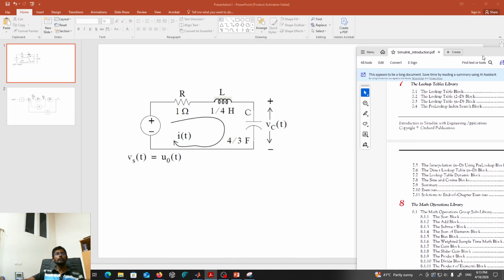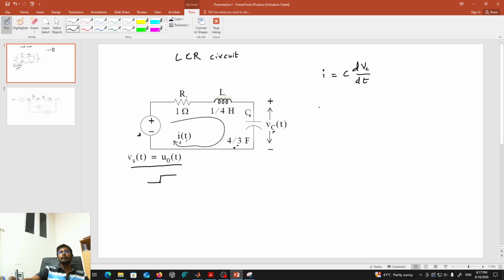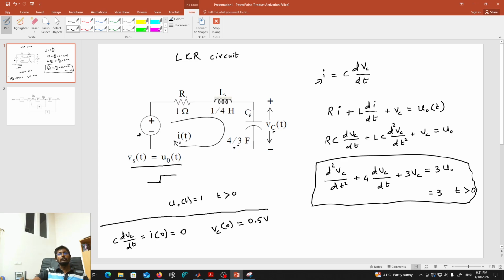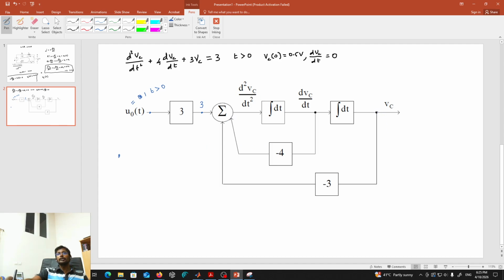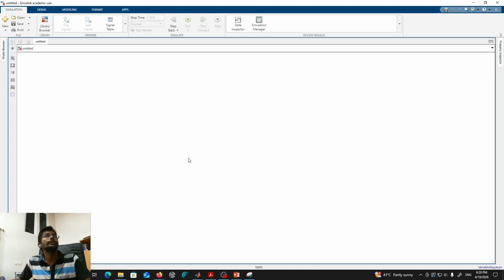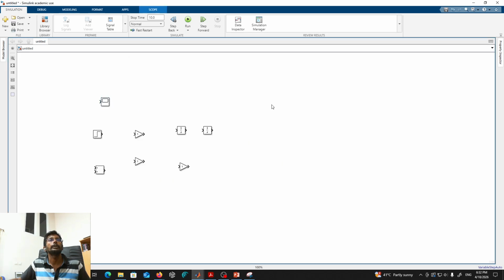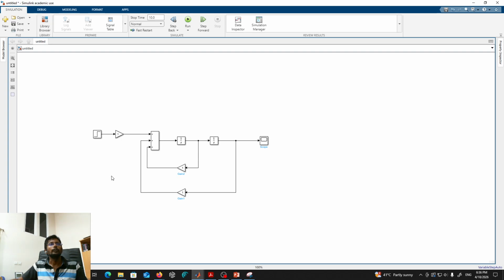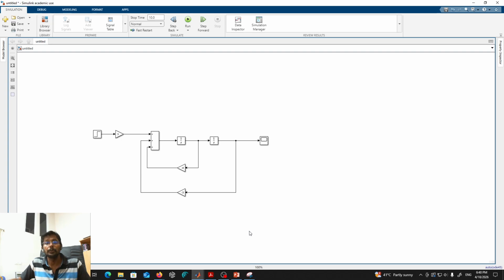Introduction to simulink - 01 || Automation and control